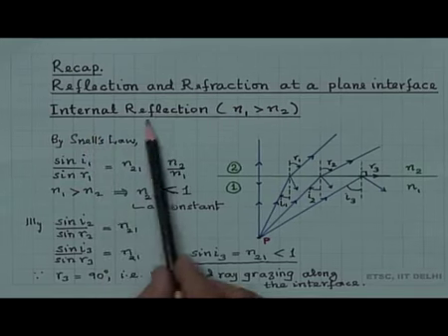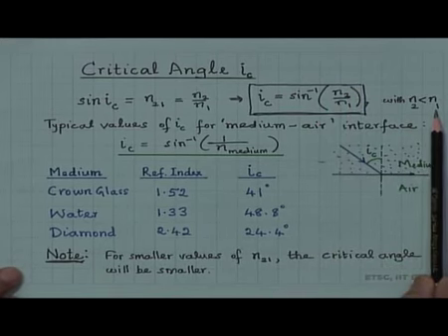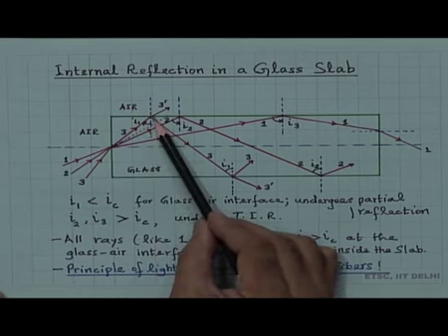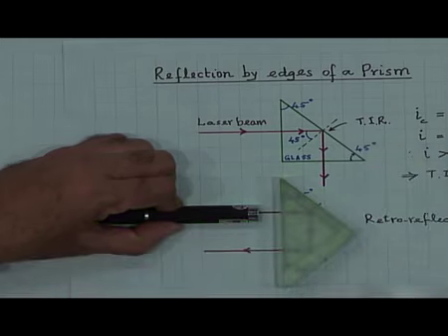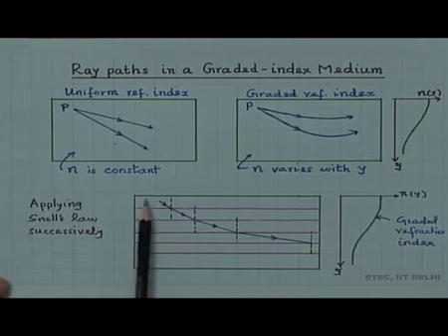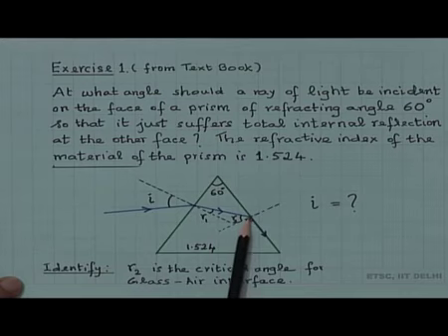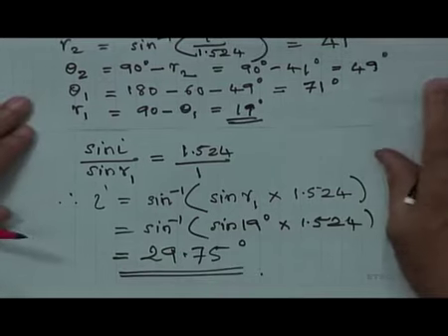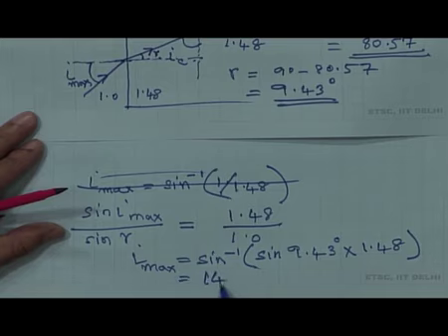Physics Class 12 Unit 09 Chapter 04 Total Internal Reflection Ray Optics & Optical Instrument L 4/9